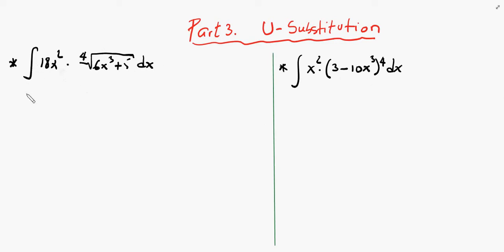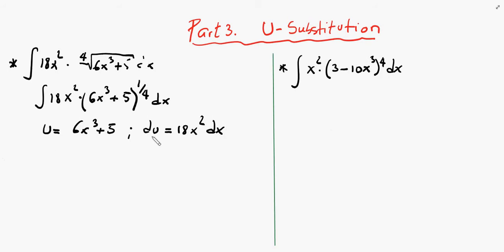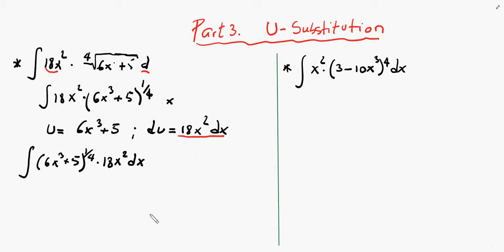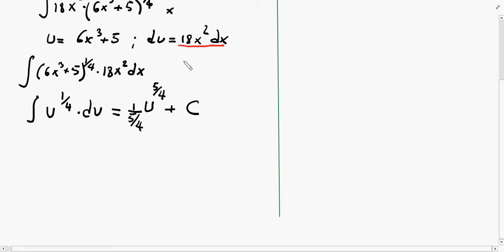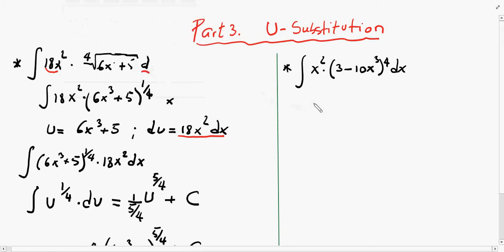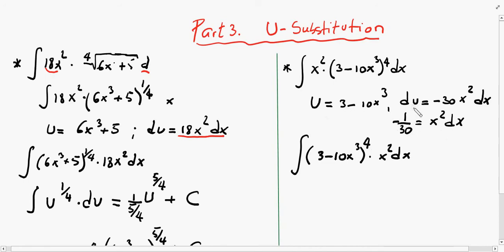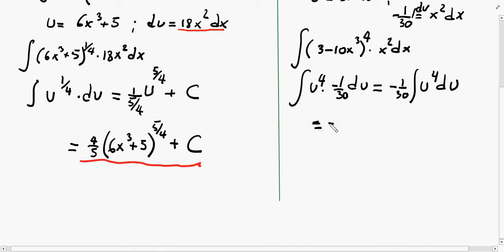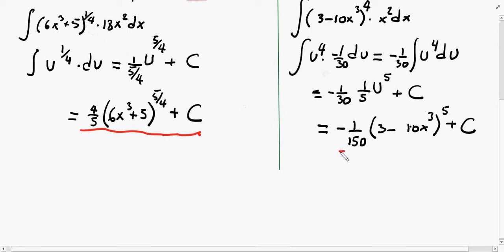Integral Calculus II-a - U - Substitution by Changing Variables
This video shows how to integrate a Function using the U - Substitution to changing Variables